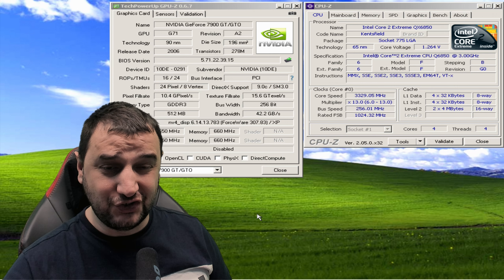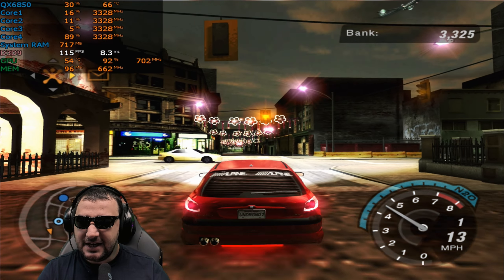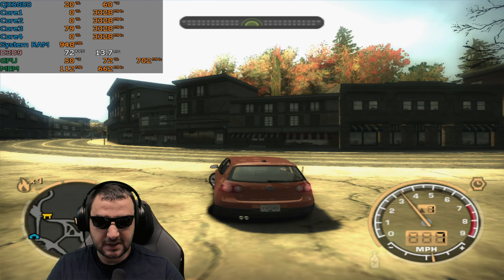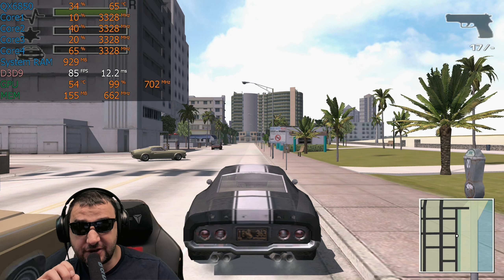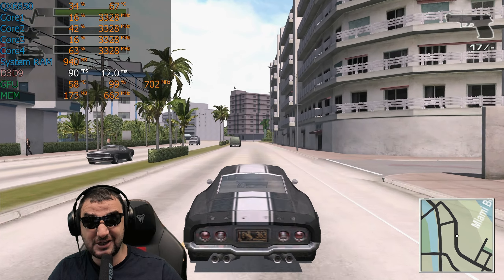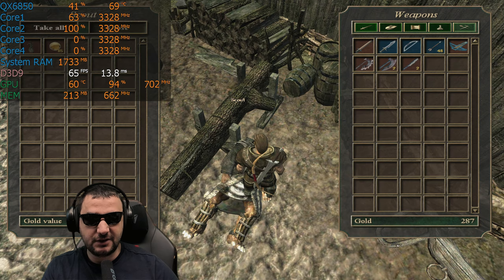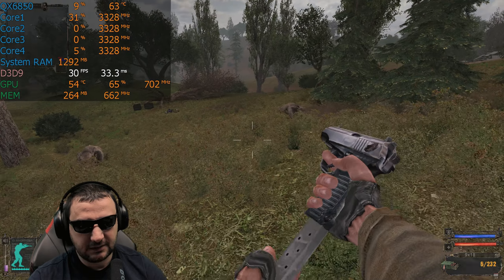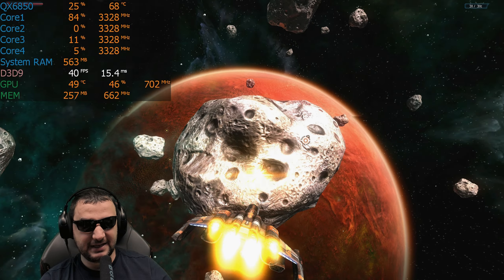NVIDIA GeForce 7900 GTO with 512mb VRAM Benchmark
Let`s test out the 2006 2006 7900 GTO with 512mb VRAM. what games can you run on a card like this?

00:00 INTRO
00:30 Need for Speed Underground 2
02:21 Need for speed Most Wanted
03:45 Driv3r
04:35 Crysis
05:49 Gothic 3
06:49 S.T.A.L.K.E.R. Shadow of Chernobyl
08:05 Galaxy on Fire 2
08:54 Gaming on 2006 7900 GTO with 512mb VRAM